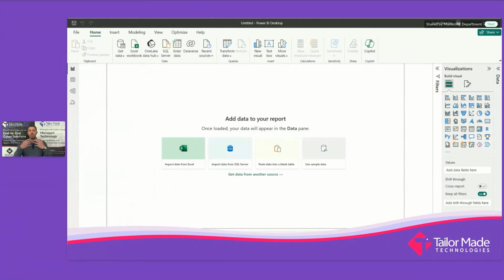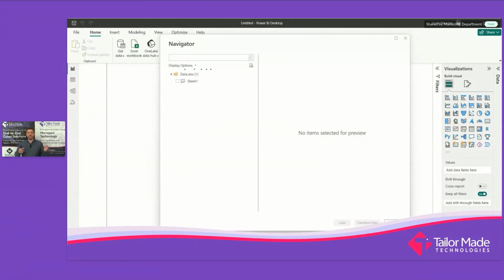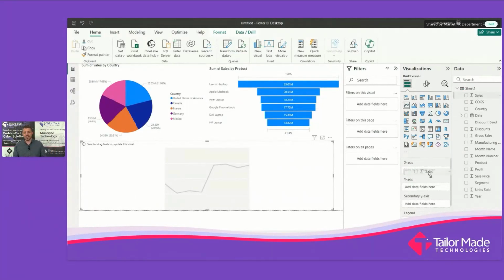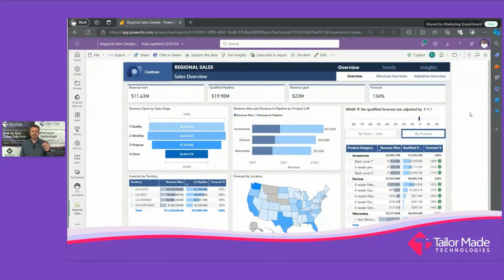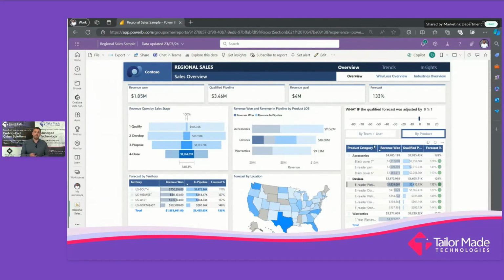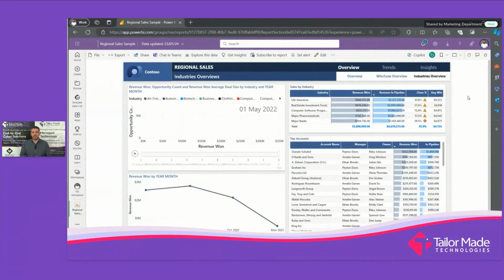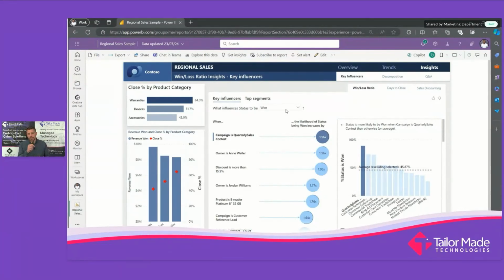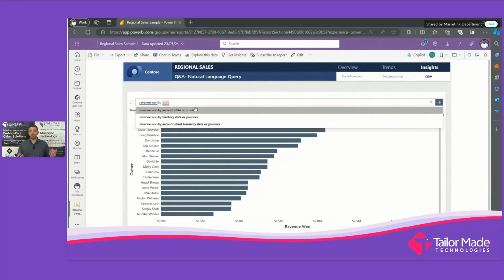Turn your business data into insights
Are you looking to improve your business decisions?

Power BI is Microsoft’s low-code tool to present and analyse data to create insights to inform SMEs decisions.

Our CTO, Scott Weedon, will be talking about liberating, storing, transforming and analysing your data to enhance your organisation.

What you’ll learn:

- How to consolidate and use your data to make better informed business decisions
- How to implement your first Power BI dashboard
- Pitfalls to avoid when implementing data analytics